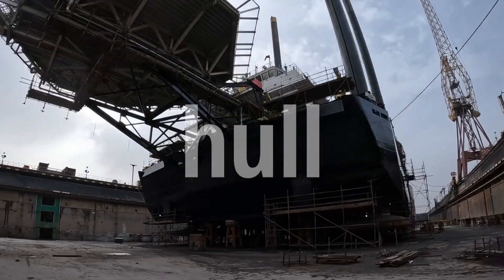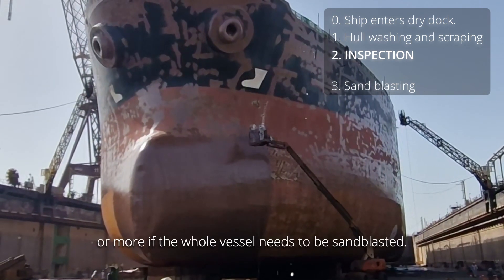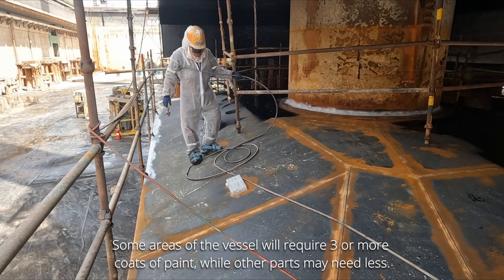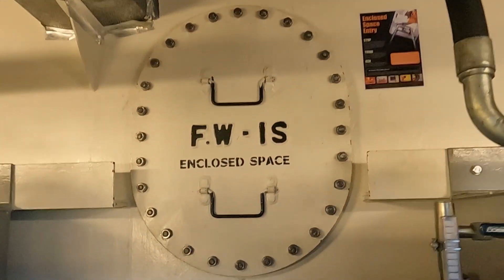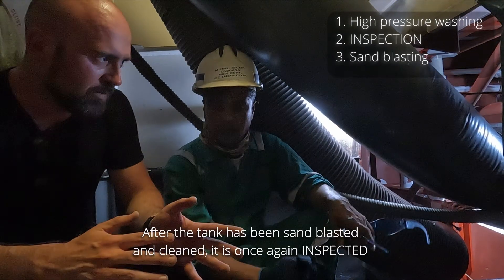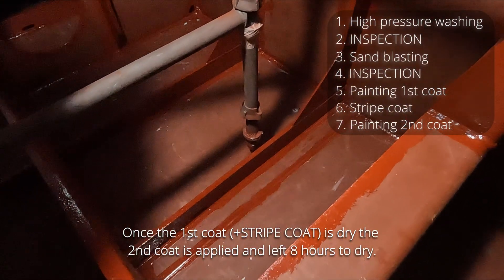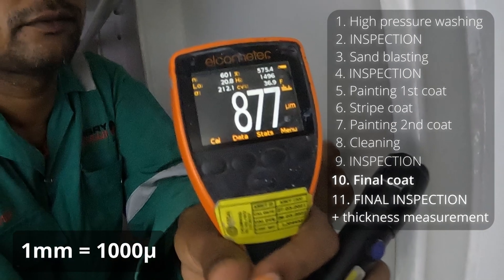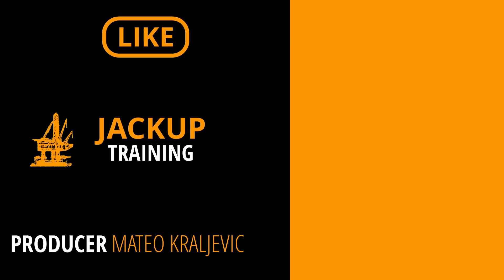Hull painting & tank epoxy coating | JOTUN EXPERT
Training video made for all ship's personnel (especially deck crew) involved in painting, coating and maintenance of the vessel.
Knowledge about the matter should improve understanding and overall job quality.
The whole process is explained by experts and Jotun inspector, as well as shipyard's quality controllers.